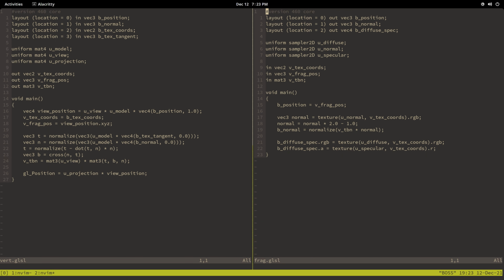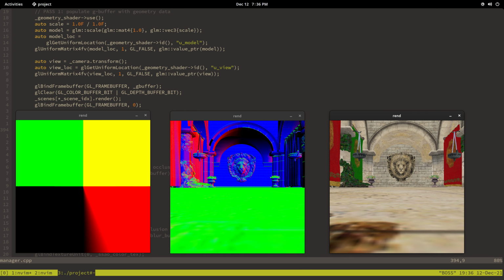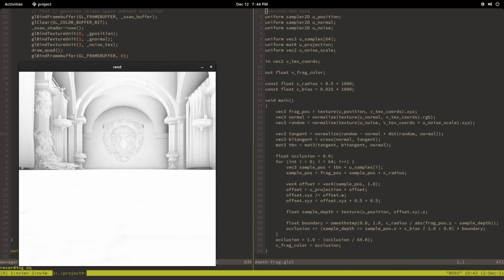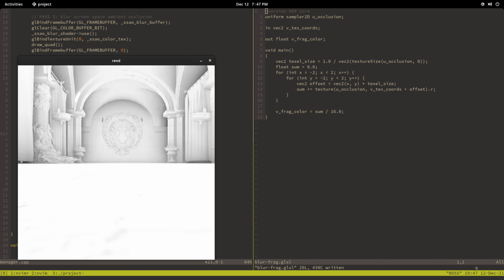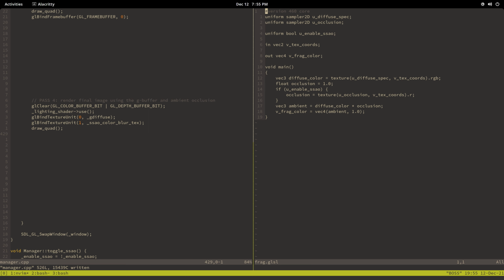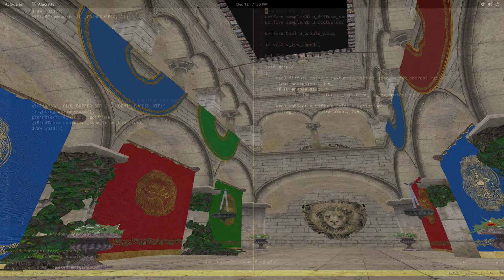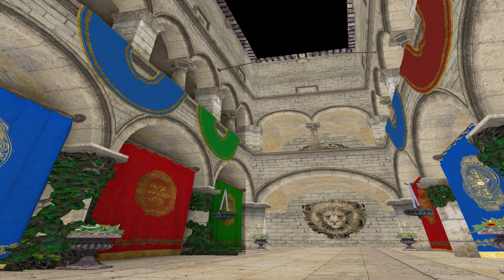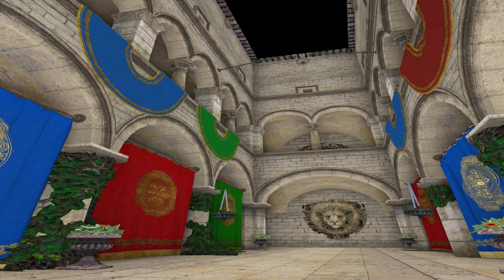Screen Space Ambient Occlusion